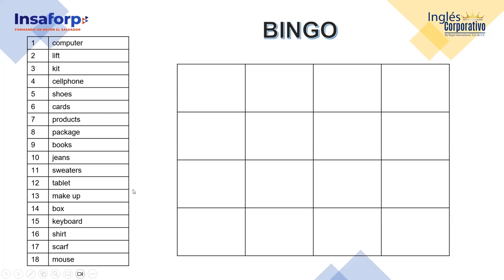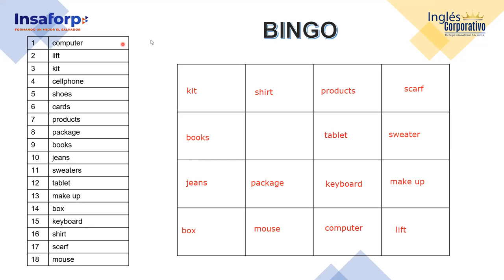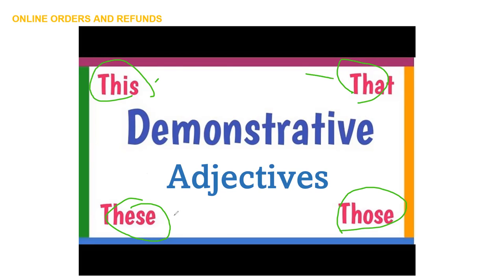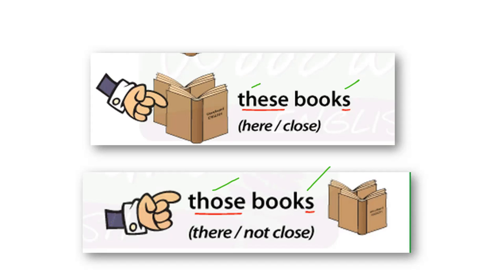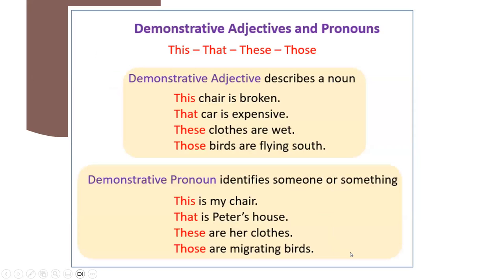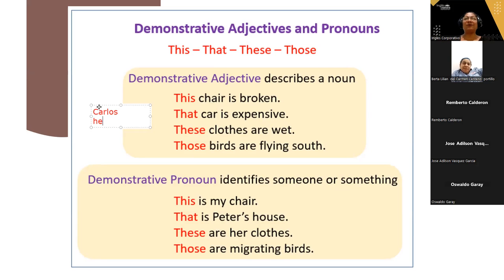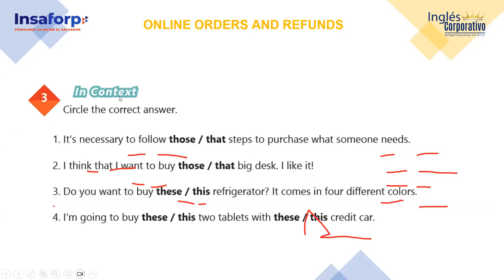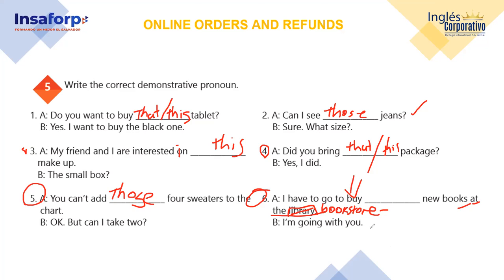SESSION 6- 20/11/2023- IC29750-0025-2023-SOSA- DEMONSTRATIVE NOUNS